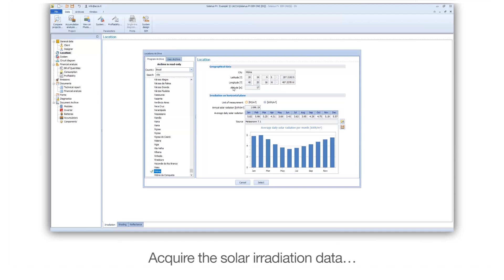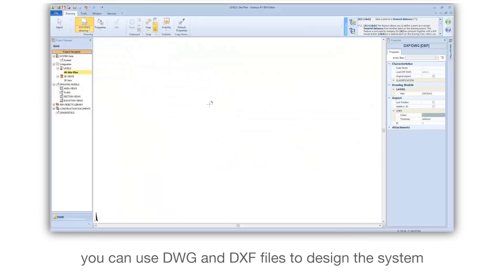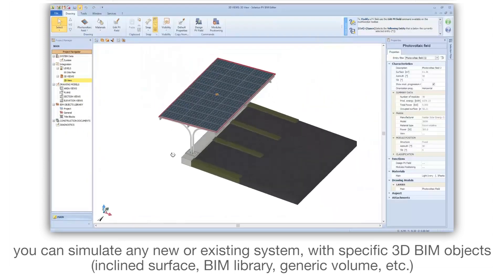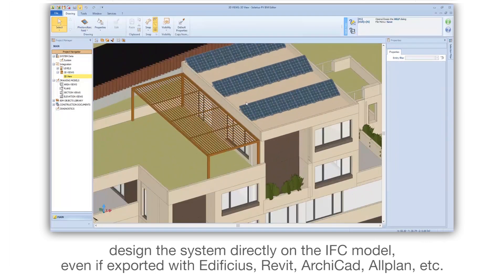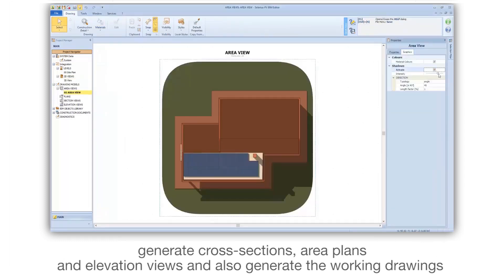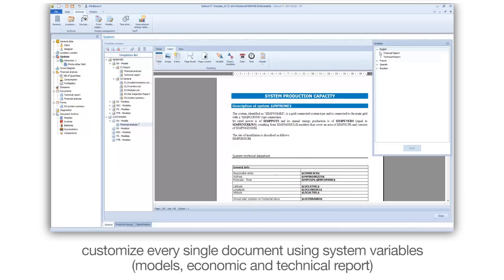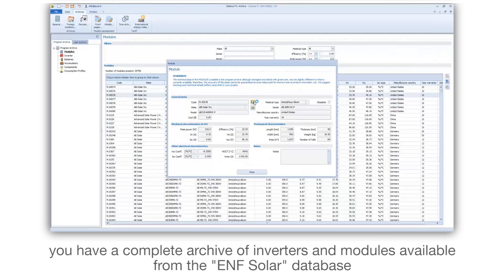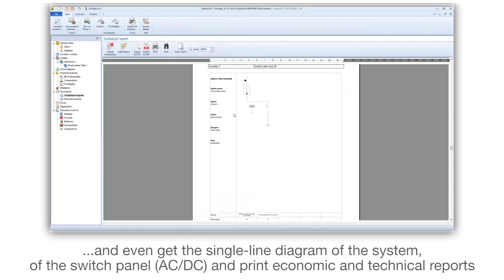Solar Design Software - Solarius PV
Solarius-PV is the BIM software for photovoltaic systems design already used for thousands of different types of installations all over the world.